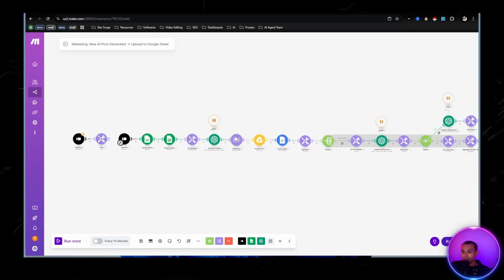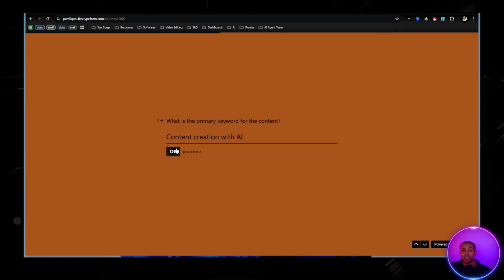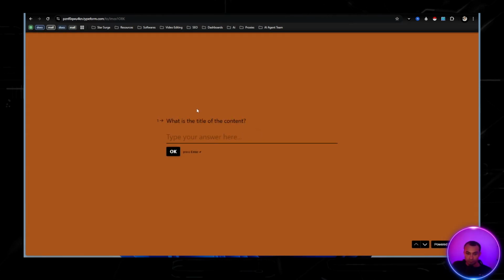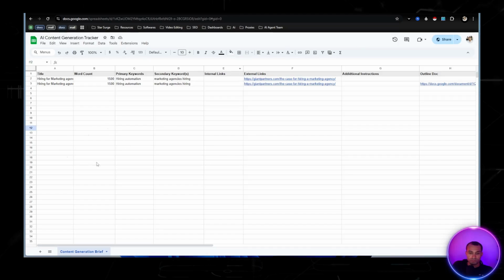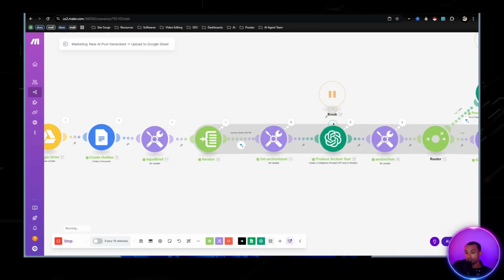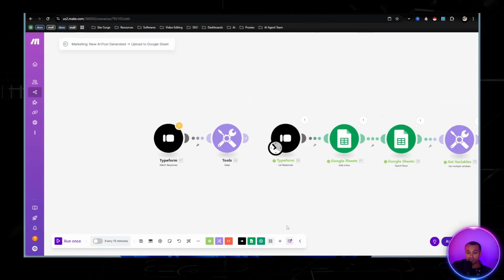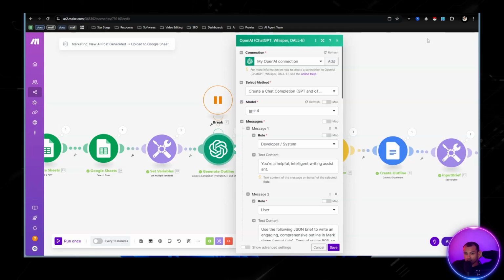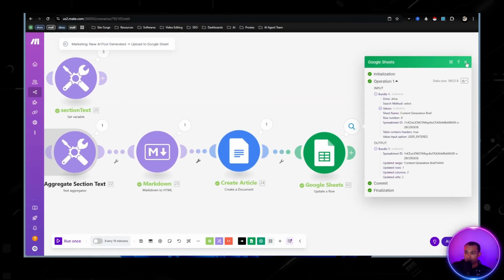Is This Make.com AI Content Generator the FUTURE of Content Creation?